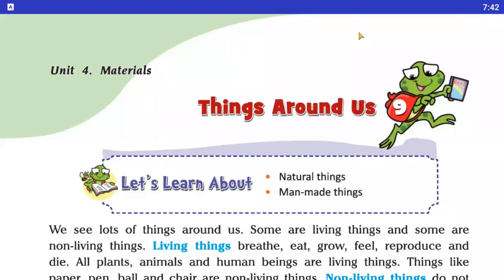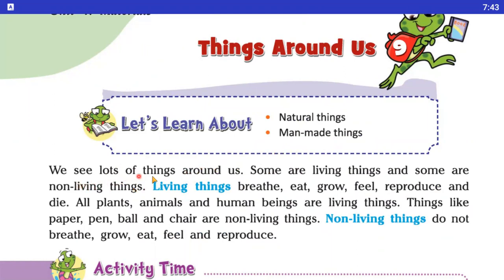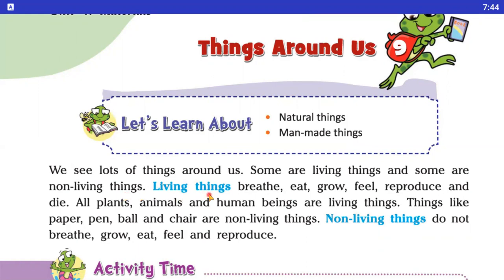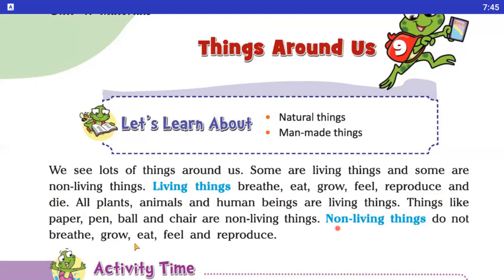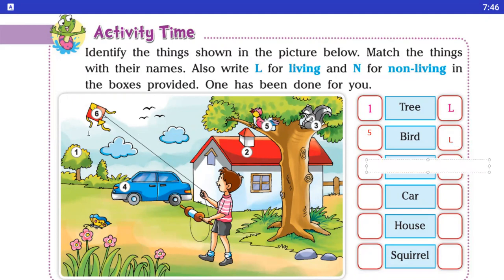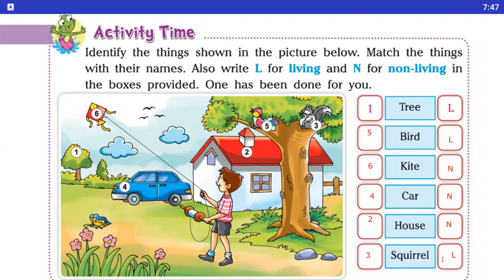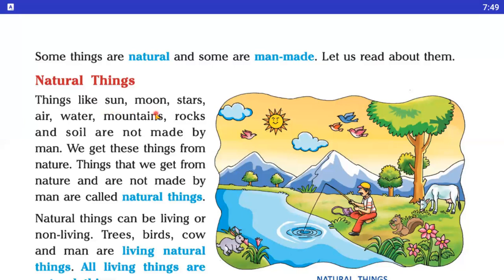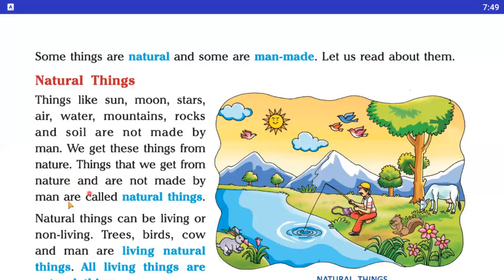Things Around Us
Class - II - Science - Online Class 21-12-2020 by Renu Ma'am (LPS)